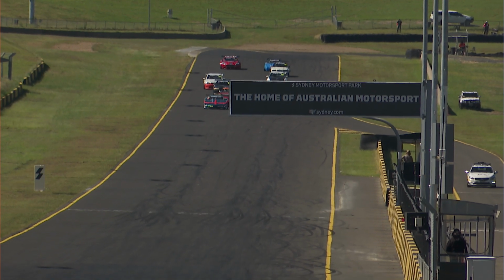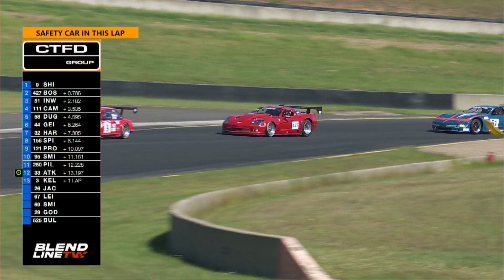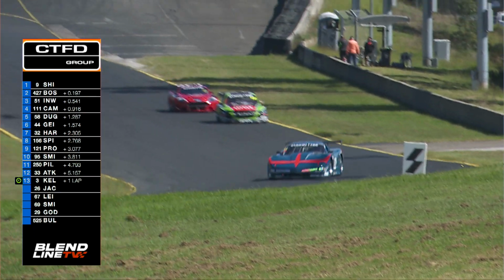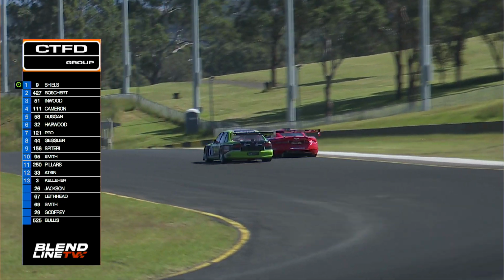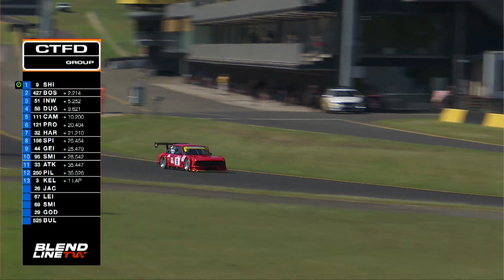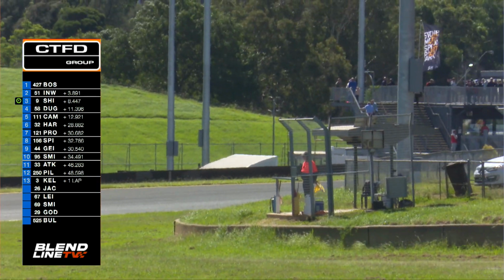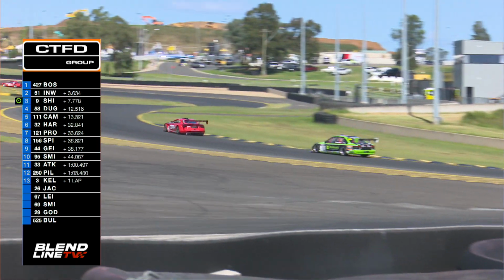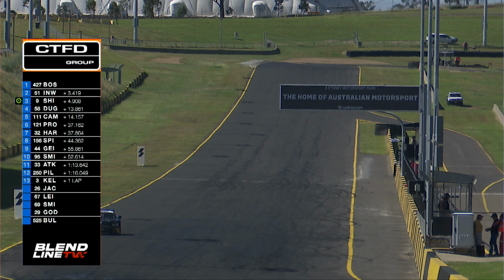2021 NSW Sports Sedans Championship Round 1 Race 2 SMSP Blend Line TV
The second race from the opening round of the 2021 NSW Sports Sedans season from Sydney Motorsport Park.
As produced live by Blend Line TV.